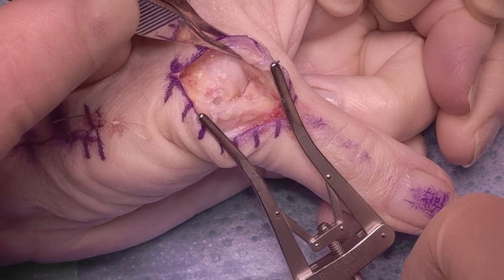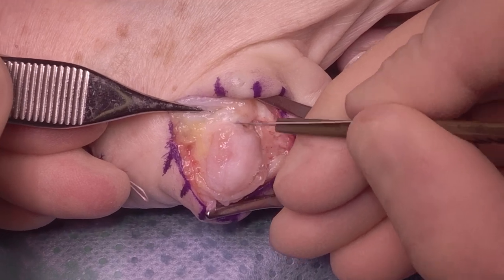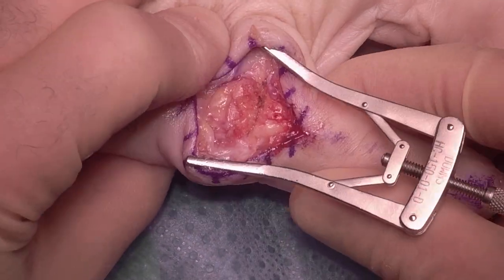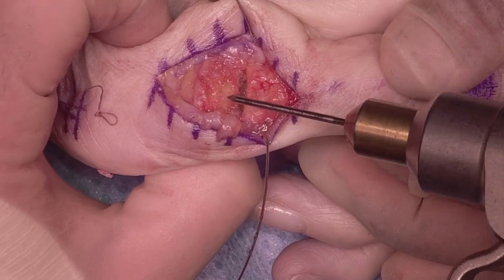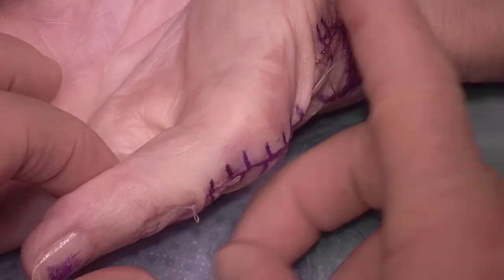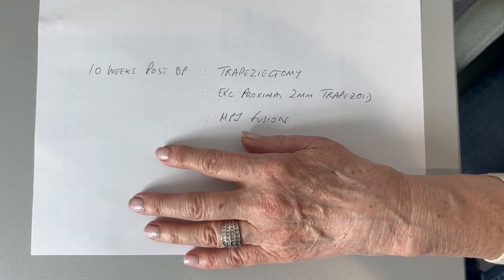Thumb MPJ fusion with Trapeziectomy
Warning contains graphic video of an operation